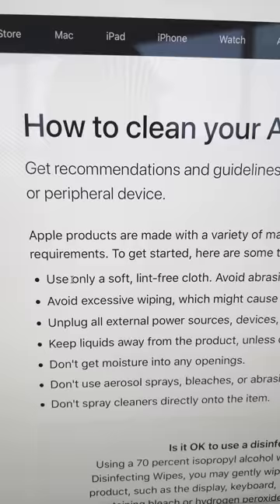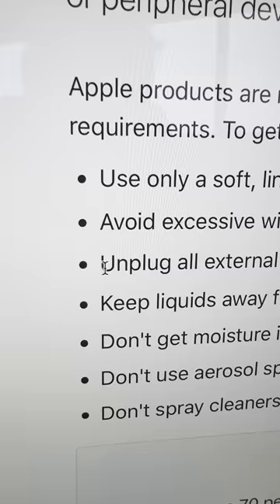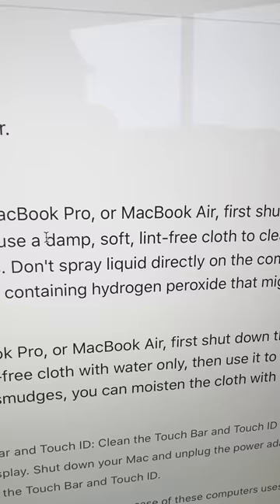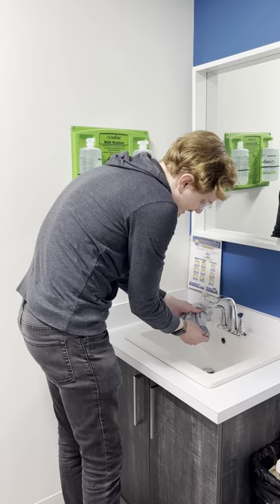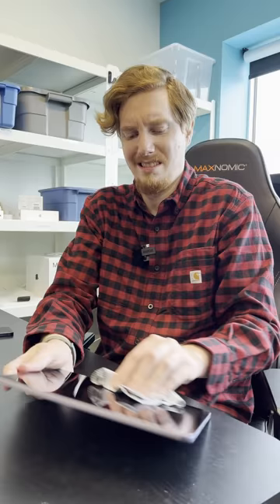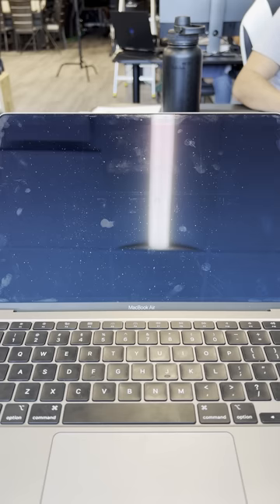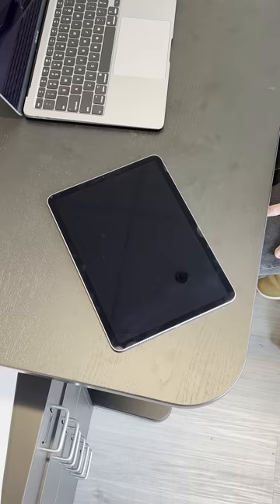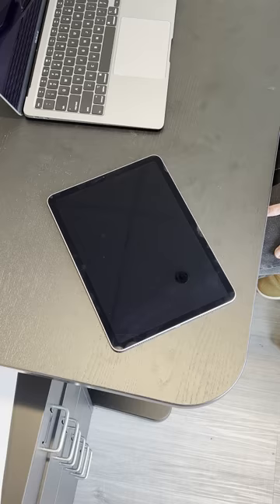What's with my hands?!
My devices always look horrible immediately after I use them. What am I to do?!